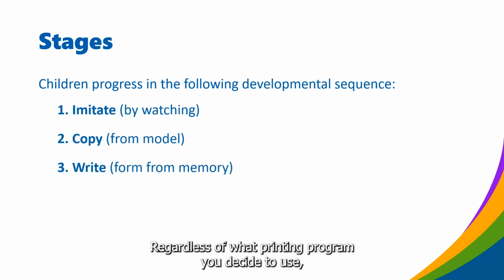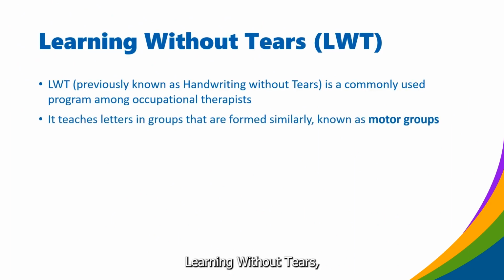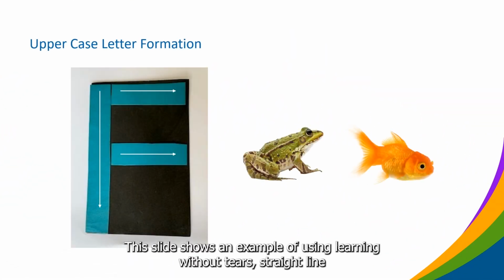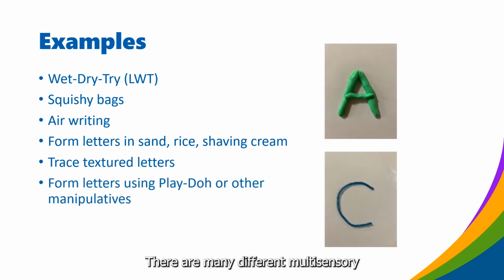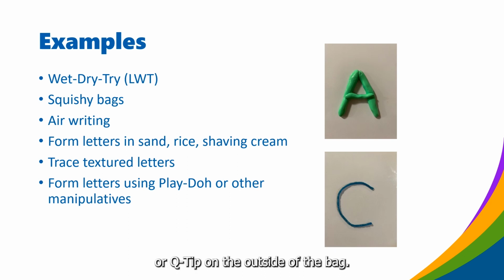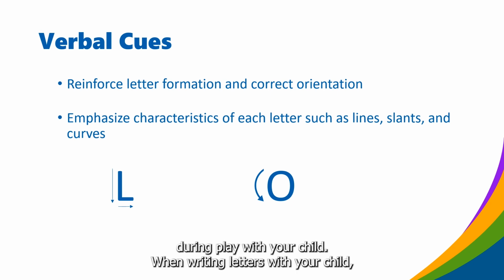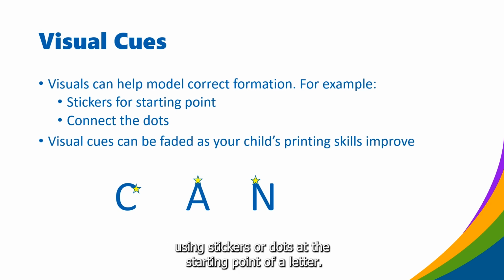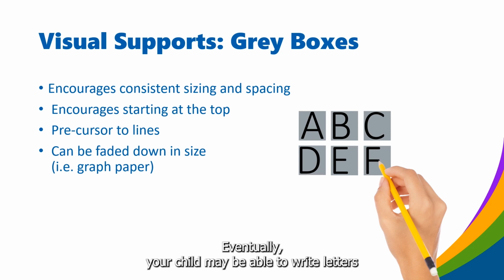Upper Case Letter Formation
Learn about the basics of printing upper case letters, why they are taught first, the stages of learning to print, fun printing programs to support a multi-sensory approach to learning to print letters.